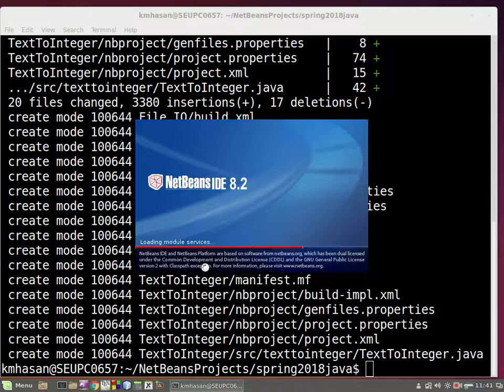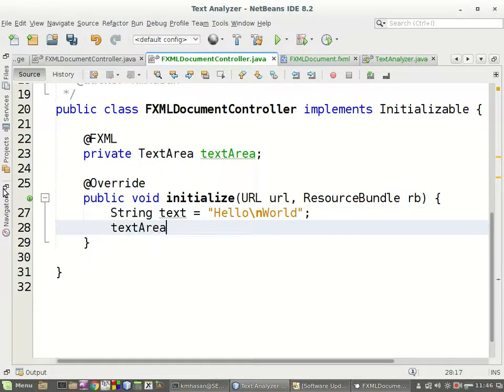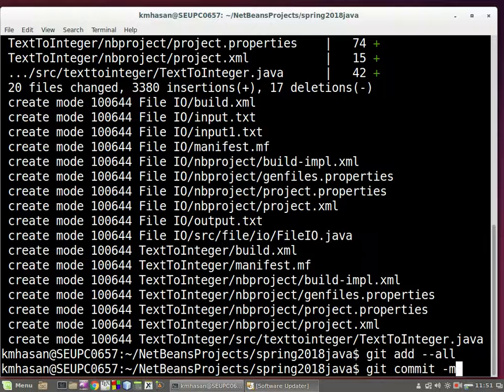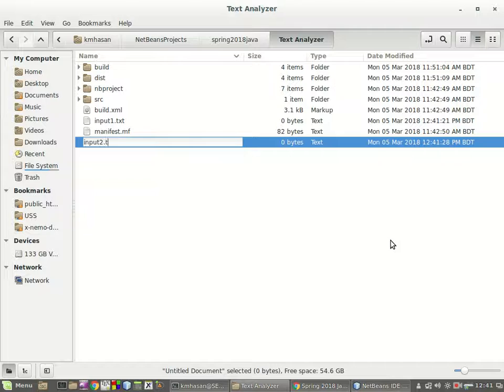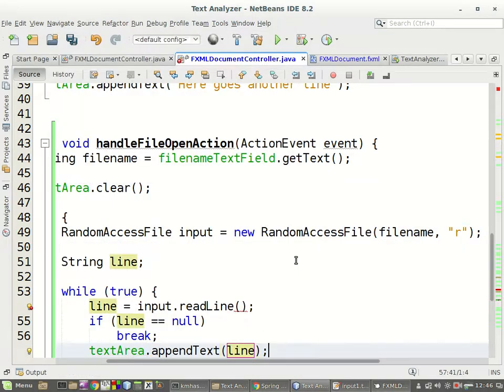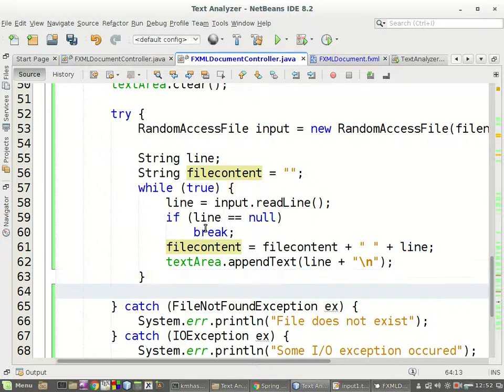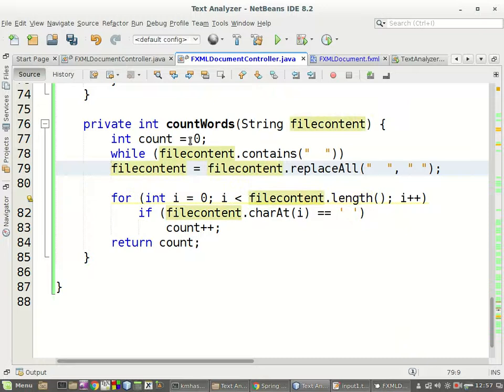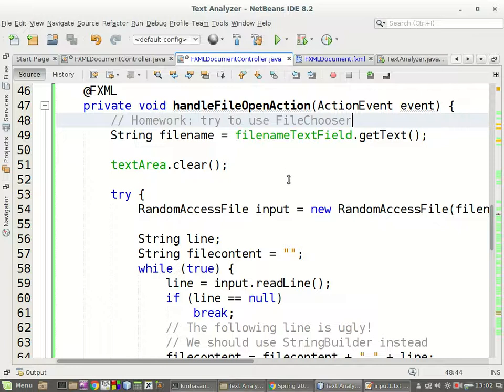Spring 2018 Java Lab Lecture 5